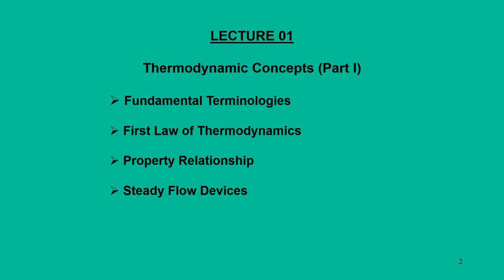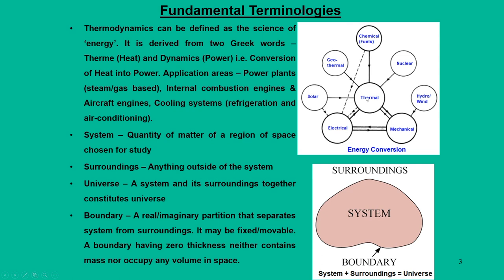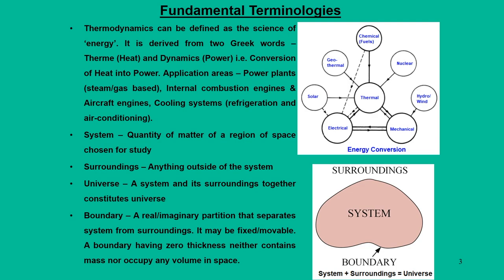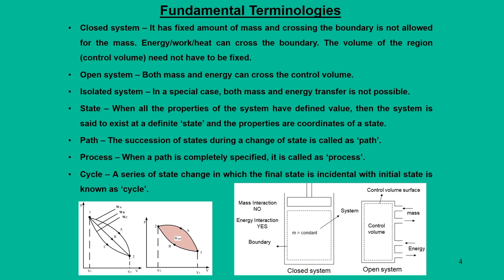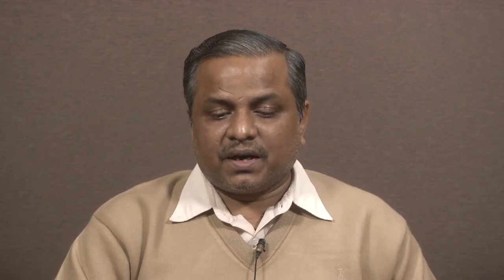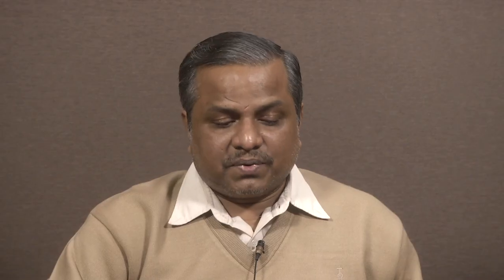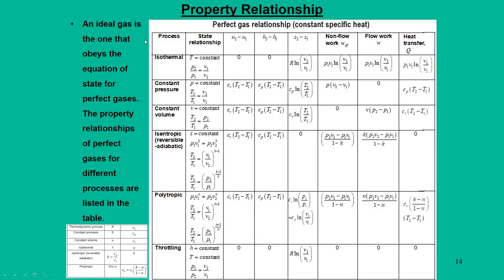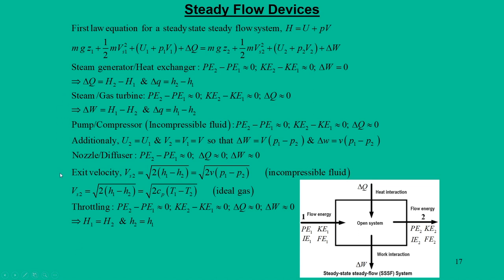Lec 1: Thermodynamics Concepts (Part I)